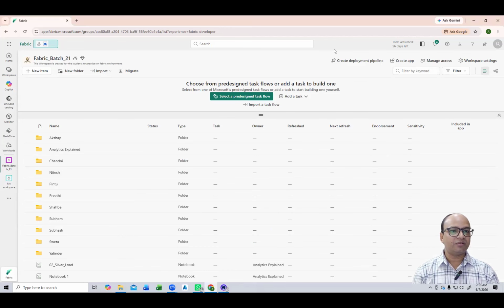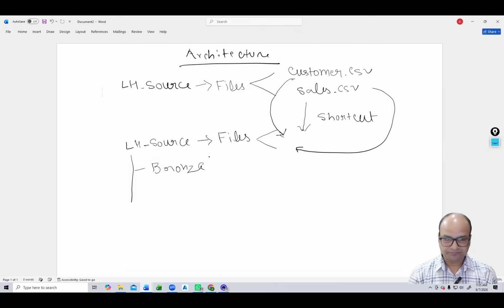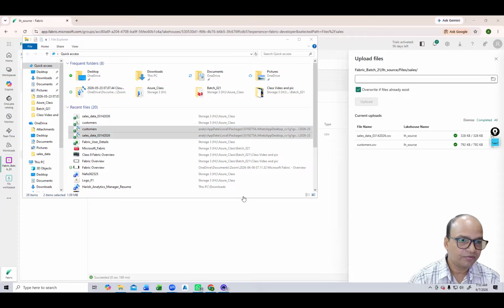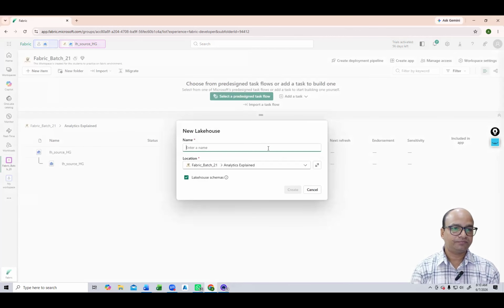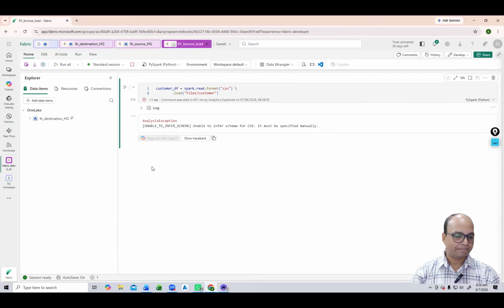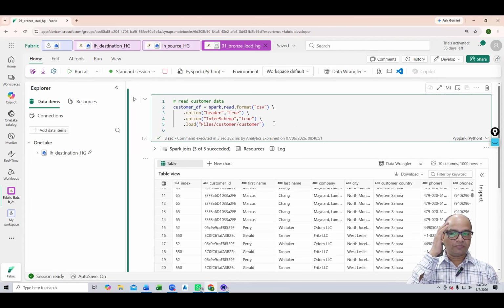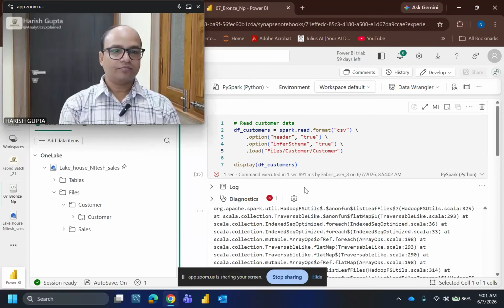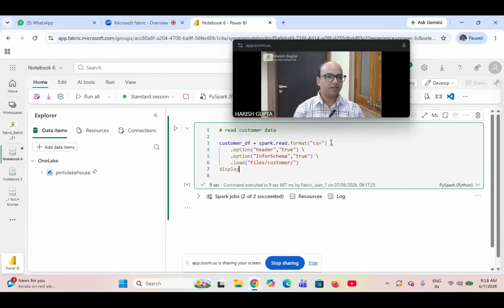Microsoft Fabric Tutorial | Class 9 | Source Files to Bronze Layer | Fabric End to End Analytics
# Microsoft Fabric Class 9 – End-to-End Data Engineering Practical | Source to Bronze Layer Using Notebook

In today's Class 9 session, we continued our Microsoft Fabric Data Engineering journey with a complete hands-on practical implementation of the Bronze Layer architecture.

This session focused on setting up Source and Destination Lakehouses, managing files, creating shortcuts, and using Notebooks to create Bronze Tables from raw CSV files.

✅ Source Lakehouse Creation
✅ Folder Creation in Files Section
✅ Upload Sales & Customer CSV Files
✅ Destination Lakehouse Creation
✅ Shortcut Creation to Source Files
✅ Bronze Table Creation Using Notebook
✅ End-to-End Data Engineering Implementation

📌 Topics Covered in Detail:

### 🔹 Source Lakehouse Setup

* Creating a Source Lakehouse
* Understanding Files and Tables sections
* Organizing data storage structure

### 🔹 File Management

* Creating folders within Lakehouse Files
* Best practices for organizing raw data
* Managing source datasets

### 🔹 Data Upload

* Uploading Sales CSV file
* Uploading Customer CSV file
* Understanding raw data ingestion process

### 🔹 Destination Lakehouse

* Creating a separate Destination Lakehouse
* Understanding Medallion Architecture concepts
* Data Engineering best practices

### 🔹 Shortcuts in Microsoft Fabric

* Creating shortcuts to source files
* Accessing data without duplication
* Efficient data management using OneLake

### 🔹 Notebook Development

* Creating and configuring Fabric Notebook
* Reading source files using PySpark
* Data validation and exploration

### 🔹 Bronze Layer Creation

* Transforming raw files into Bronze Tables
* Creating managed tables in Destination Lakehouse
* Foundation setup for Silver and Gold Layers

📌 End-to-End Flow Covered:

Source Lakehouse
→ Files Folder
→ Sales & Customer CSV Files
→ Destination Lakehouse
→ Shortcuts
→ Fabric Notebook
→ Bronze Tables

🎯 This session is useful for:

* Microsoft Fabric Beginners
* Data Engineers
* Azure Professionals
* SQL Developers
* ETL Developers
* Analytics Professionals

📌 Key Learnings:

✔ Microsoft Fabric Lakehouse Architecture
✔ OneLake File Management
✔ Shortcut Implementation
✔ Notebook Development
✔ PySpark Fundamentals in Fabric
✔ Bronze Layer Creation
✔ Real-World Data Engineering Workflow

🚀 This class lays the foundation for upcoming sessions where we will build Silver Layer and Gold Layer architectures using Microsoft Fabric Data Engineering.

👍 If you found this session useful:

* Turn on notifications for upcoming classes